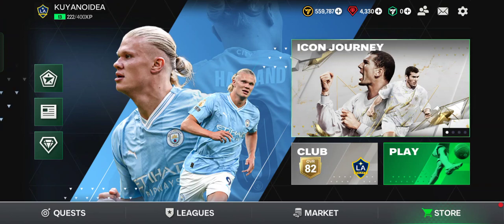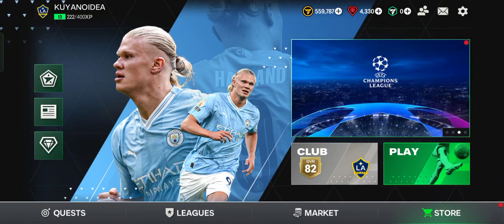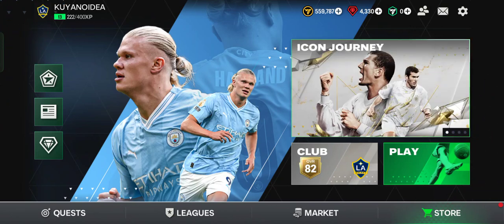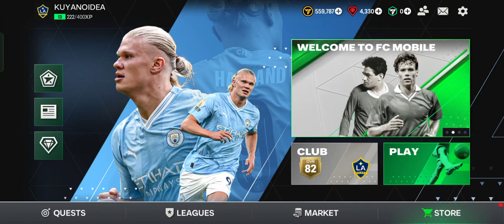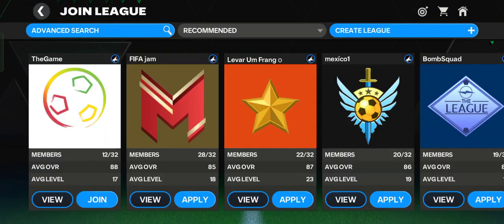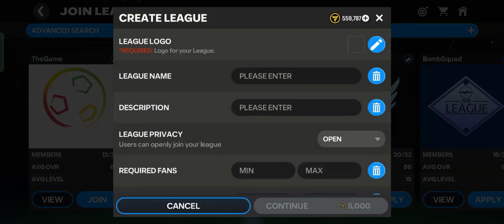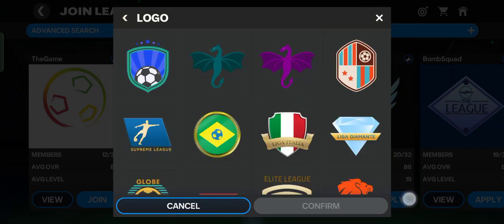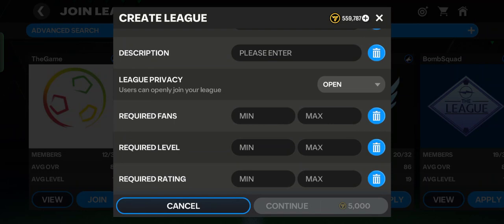Have Your Own League! How to Create Your Own Football League on EA Sports FC Mobile 24?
How to Create Your Own Football League on EA Sports FC Mobile 24.